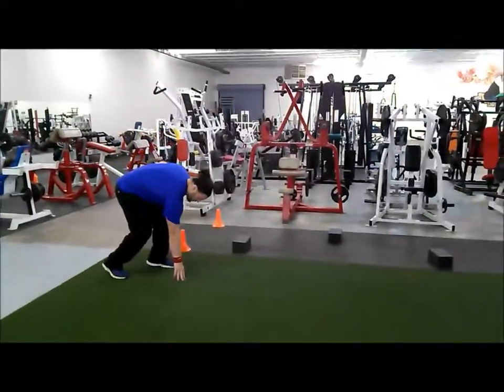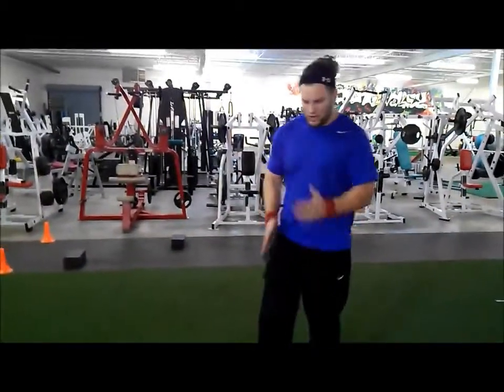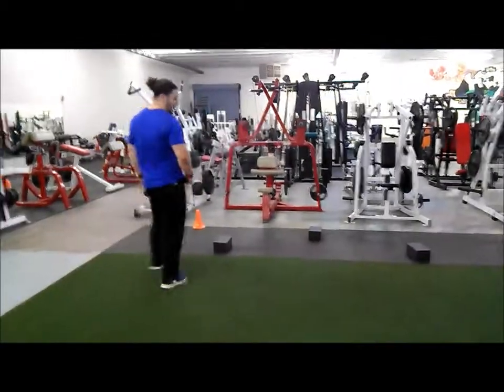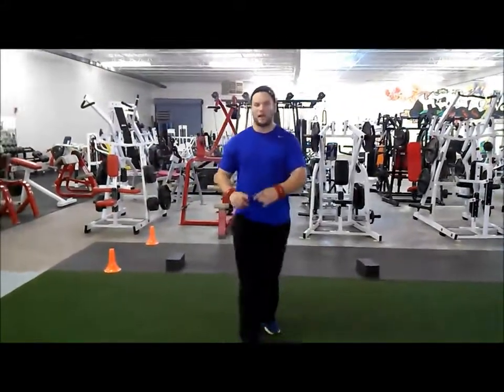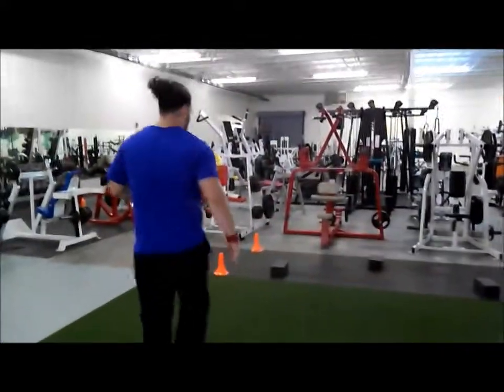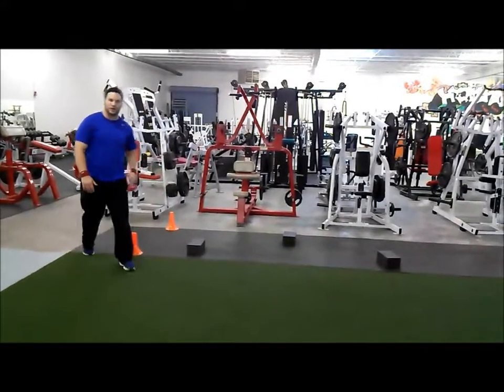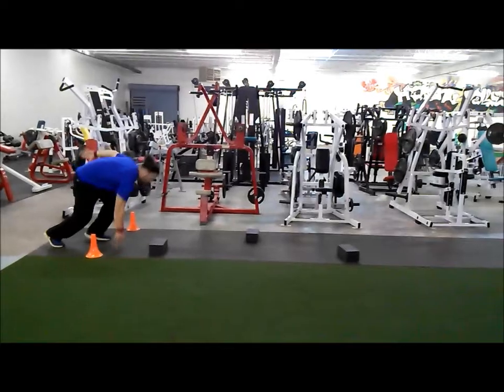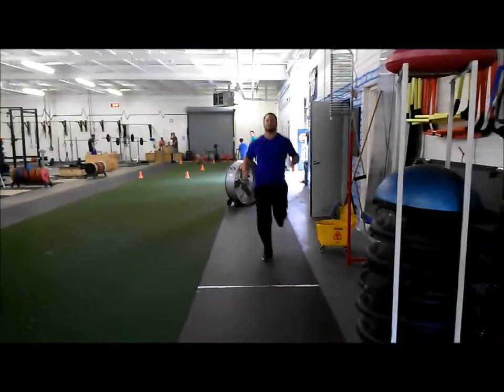Training Valley - first step stride length speed training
The athlete has a short first step and no knee drive, this will help.